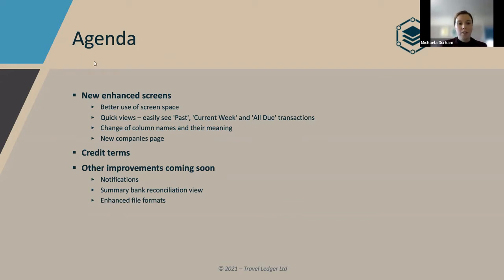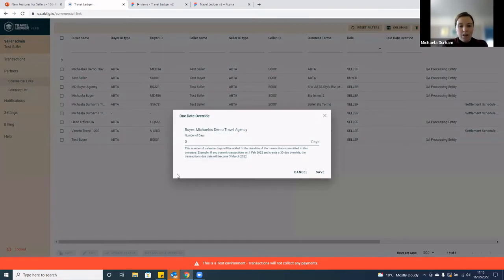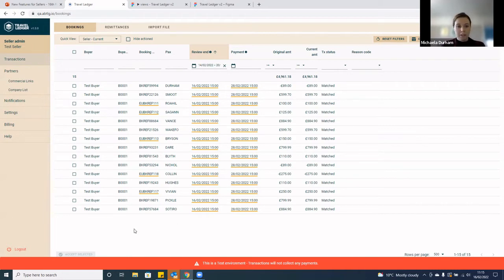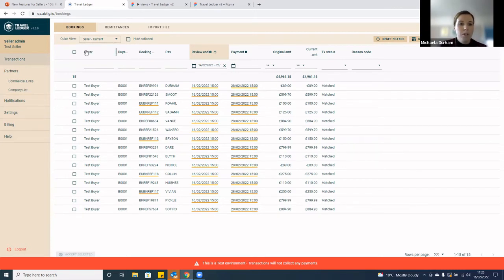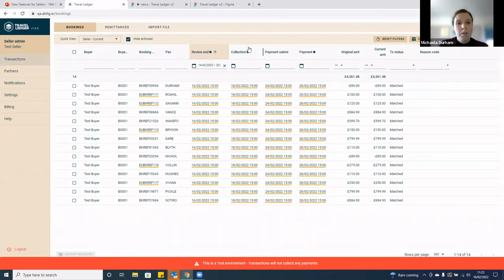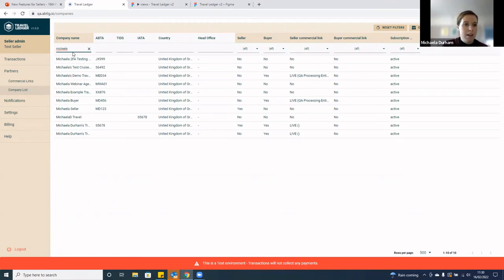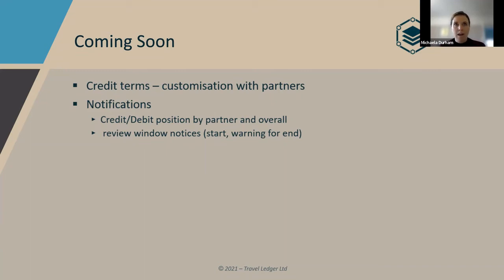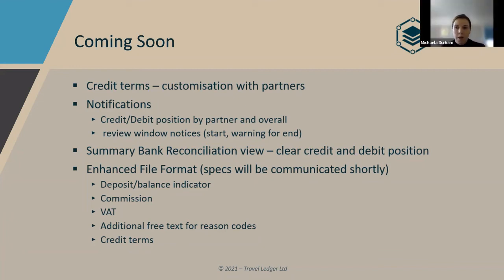Seller Webinar - ABTA Members - New Functionality - 17feb22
An overview of new and upcoming functionality in the Travel Ledger platform.